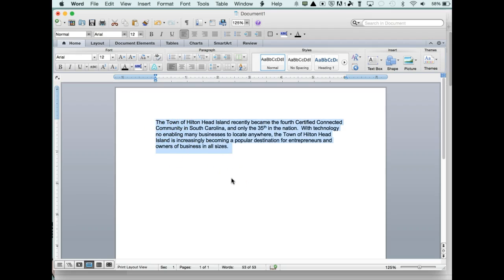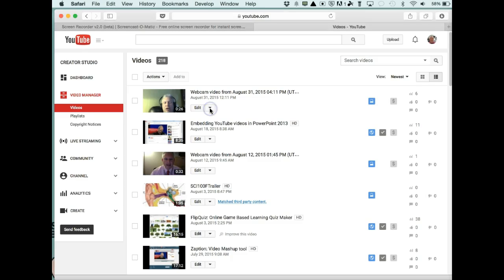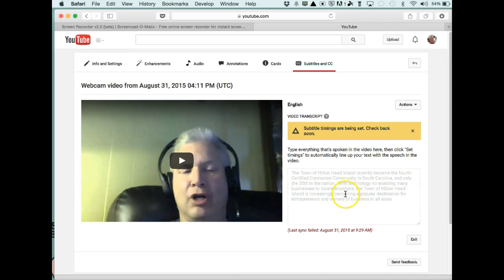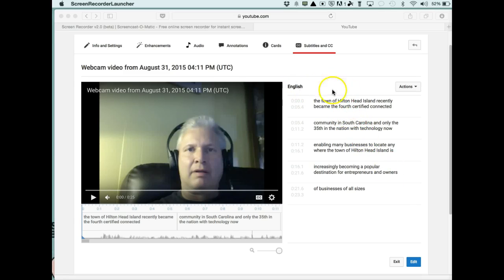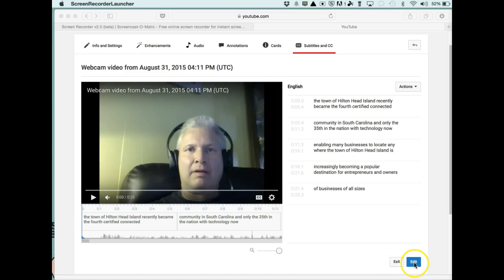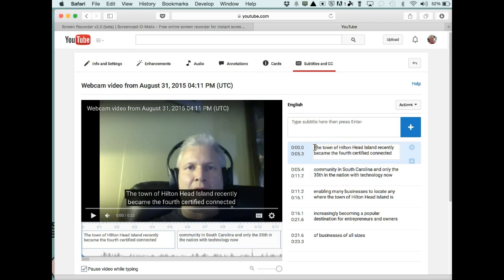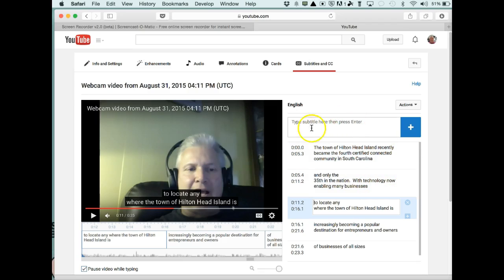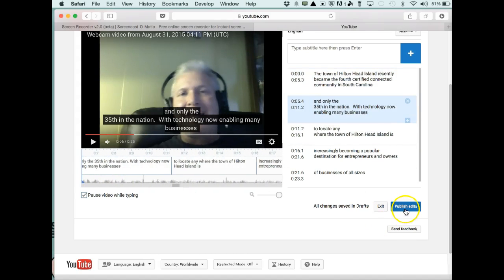Adding or editing closed captioning to YouTube videos.